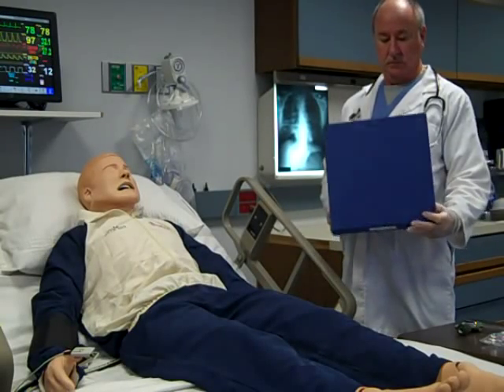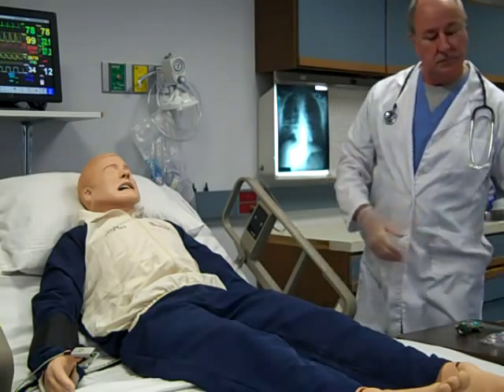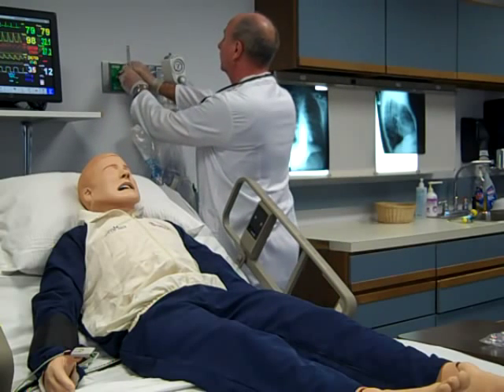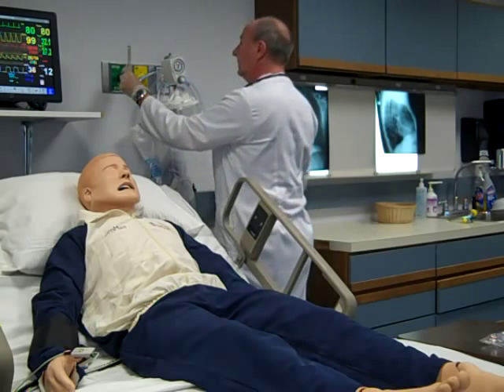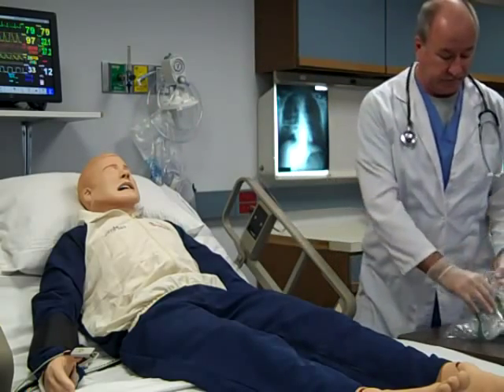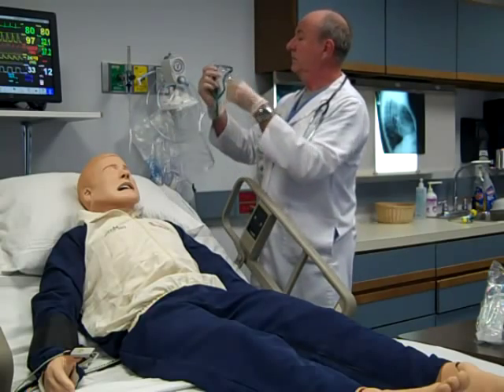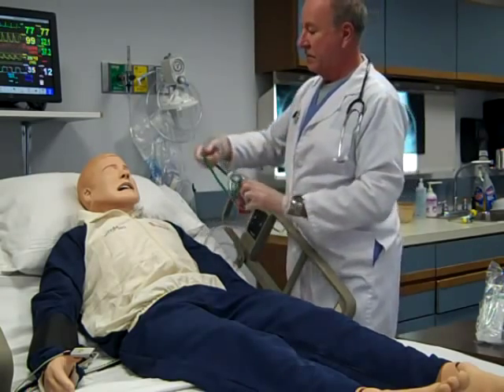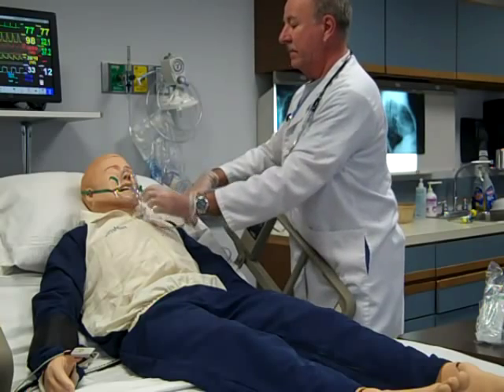Simple Oxygen Mask